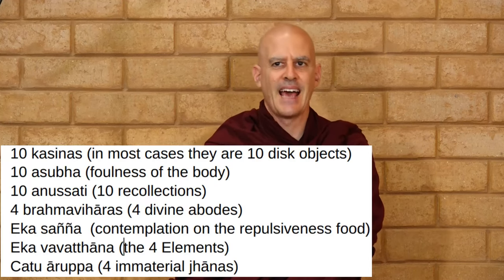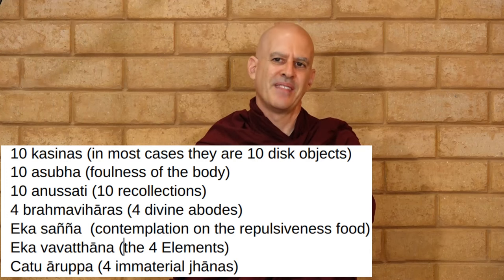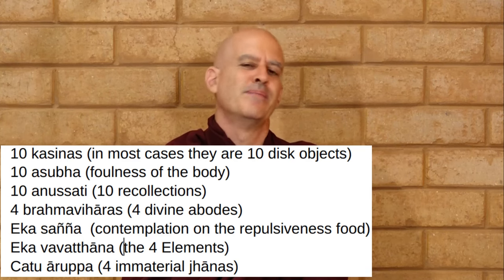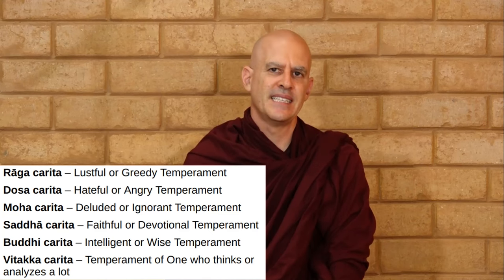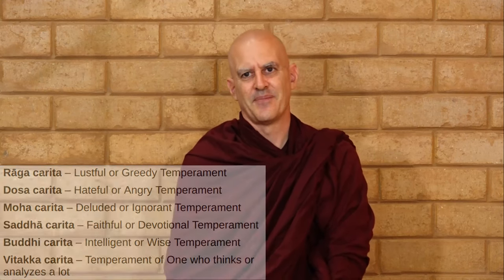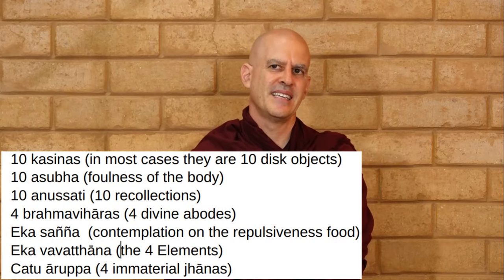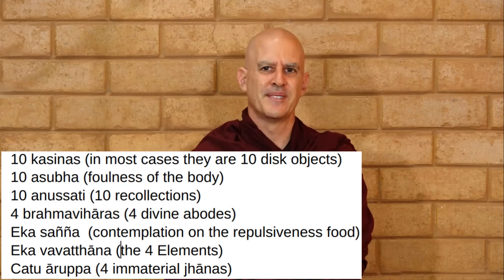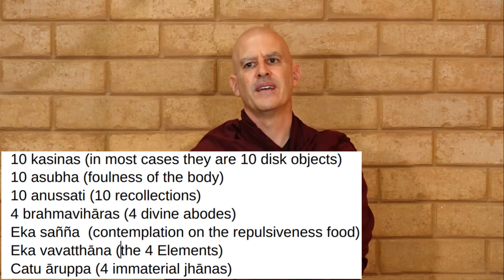The Other 39 Meditation Objects (The 40 Meditation Objects)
In this video we talk about the 40 different meditation subjects.  There are 39 other subjects besides in-and-out breath meditation.  We will discuss the subjects below as well as which subjects are more suitable for different temperaments.  It should be noted that the aloka kasina was not mentioned as an suitable object for all caritas.  It is indeed a suitable object for all types of caritas.

0:00 Introduction
1:52 10 kasinas (in most cases they are 10 disk objects)
3:55 10 asubha (foulness of the body)
6:13 10 anussati (10 recollections)
7:40 4 brahmavihāras (4 divine abodes)
7:55 Eka sañña  (contemplation on the repulsiveness food)
8:08 Eka vavatthāna (1 perception, or the 4 Elements)
8:22 Catu āruppa (4 immaterial jhānas)
8:53 The 6 Temperaments
12:44 Recap on 40 objects by groupings
13:35  How to find a teacher (Pa-Auk)
14:02 Some suggestions of meditation objects and choosing
 15:31 Closing statements